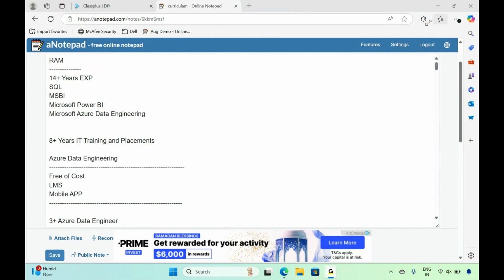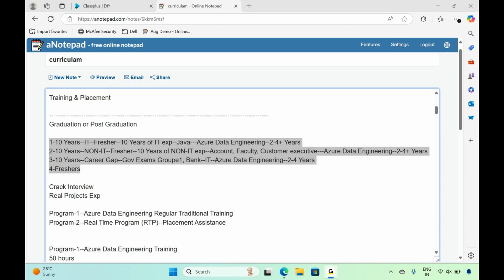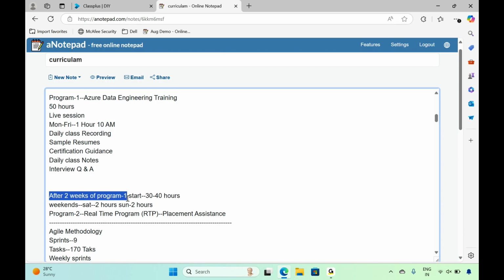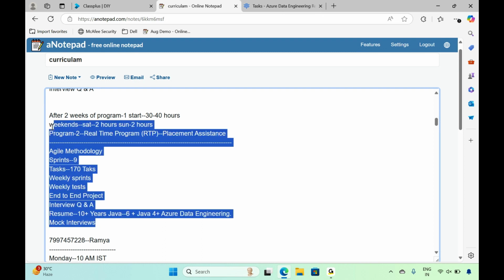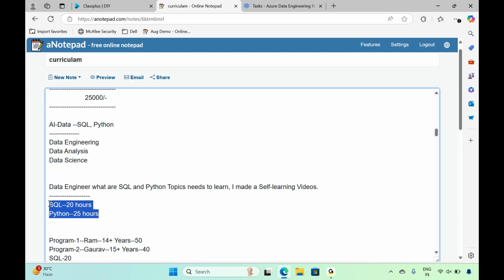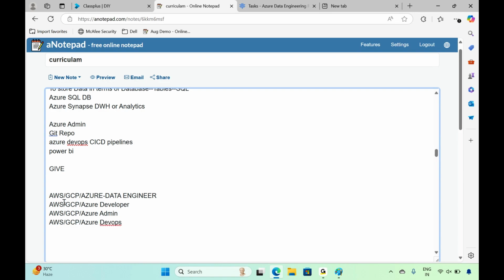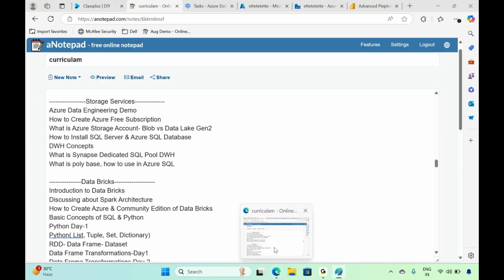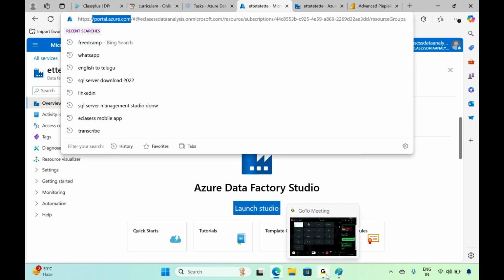Azure Data Engineering for Beginners || Step-by-Step Online Training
🚀 Master Azure Data Engineering from Scratch! Learn Azure Data Factory, Azure Synapse, Databricks, ADLS, SQL, and more in this comprehensive beginner-friendly tutorial.

📌 What You'll Learn:
✅ Introduction to Azure Data Engineering
✅ Data Ingestion & Processing with Azure Data Factory
✅ Data Storage & Management with Azure Data Lake & SQL
✅ Hands-on with Azure Databricks & Synapse Analytics
✅ Real-time Data Processing & ETL Pipelines
✅ Best Practices for Scalable Data Engineering

🔹 Cloud & Big Data Professionals
🔹 Data Analysts & Developers
🔹 IT Professionals Seeking Azure Expertise

📍 ADDRESS
👉 KPHB,Hyderabad-500072